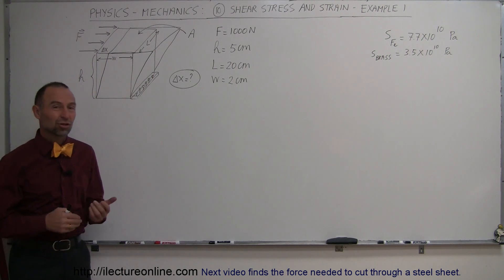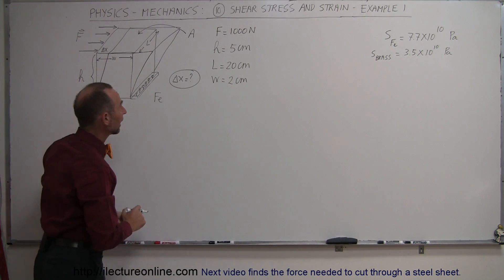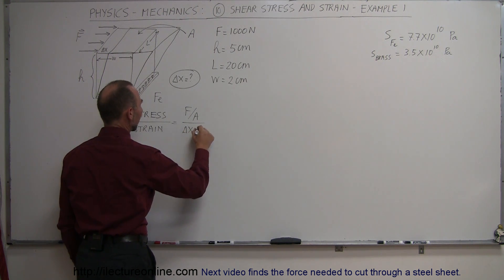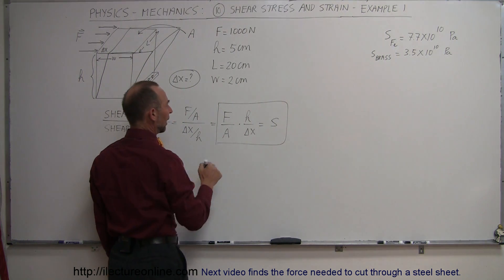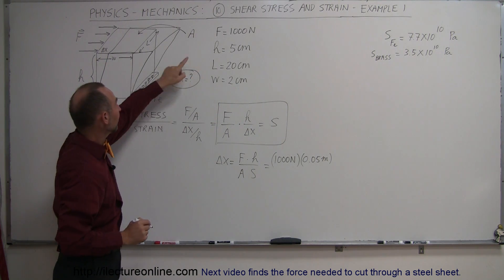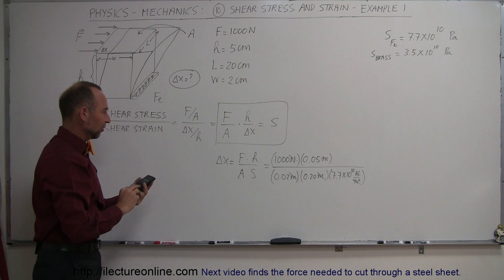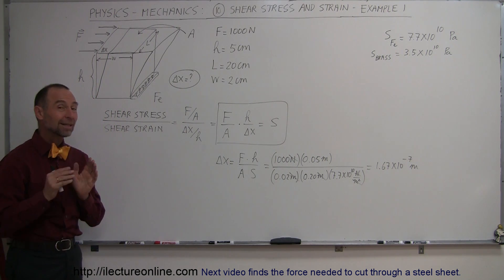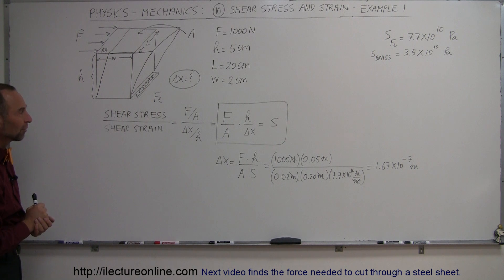Physics - Mechanics: Stress and Strain (10 of 16) Ex. 1: Change in x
In this video I will find the change-in-x of an iron block when a force of 1000N is applied.